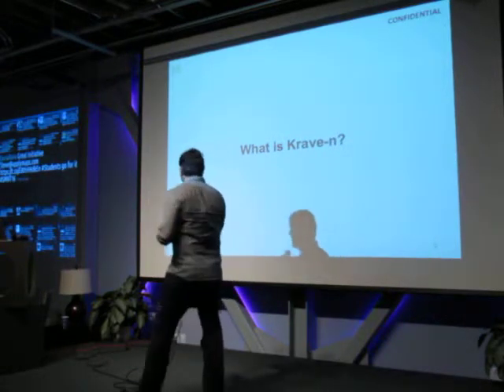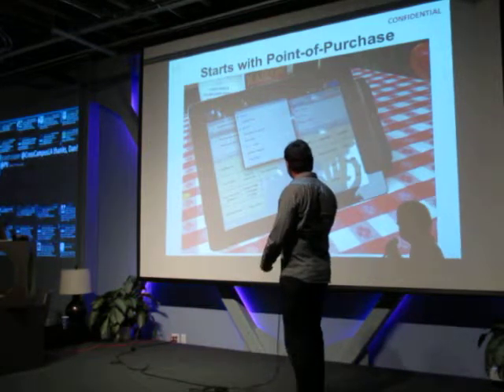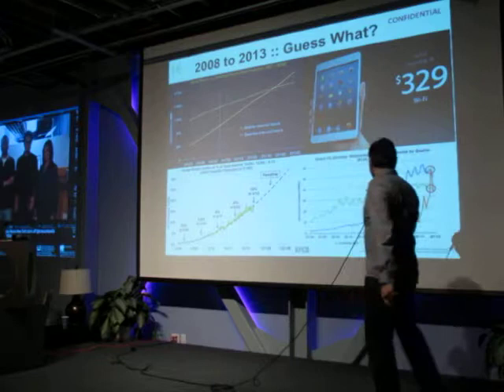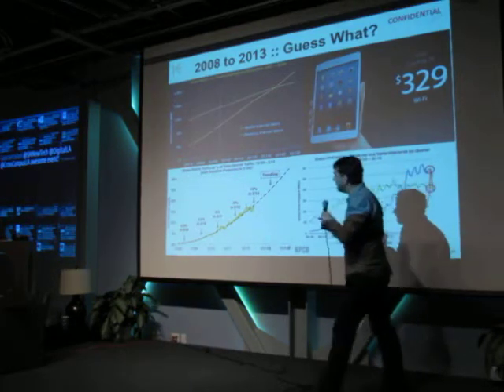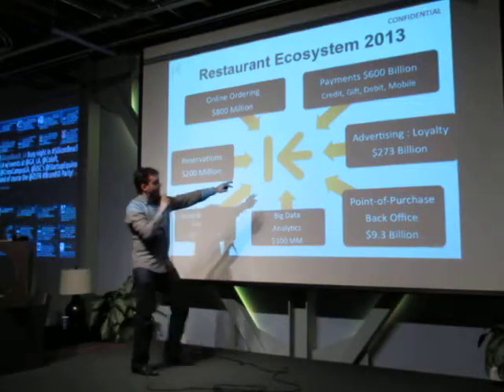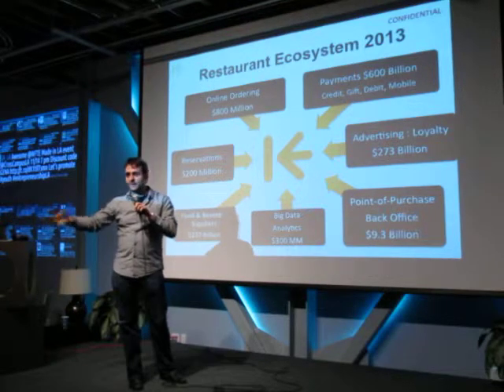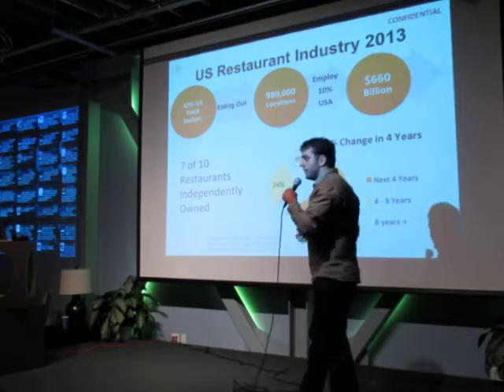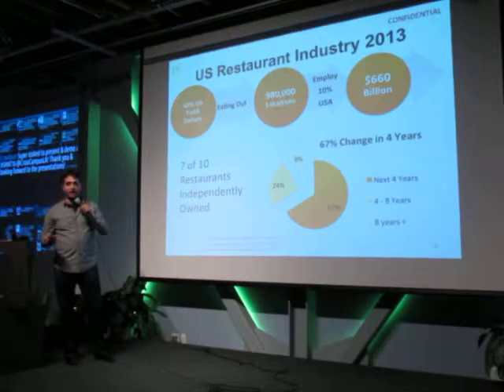Krave-n Presents at Santa Monica New Tech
Santa Monica New Tech is a group of entrepreneurs who showcase new technology.